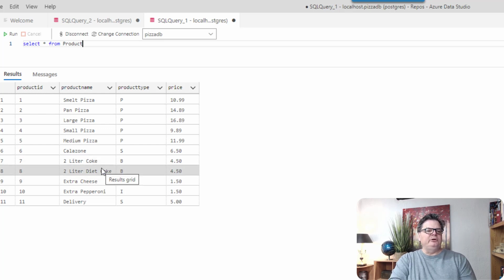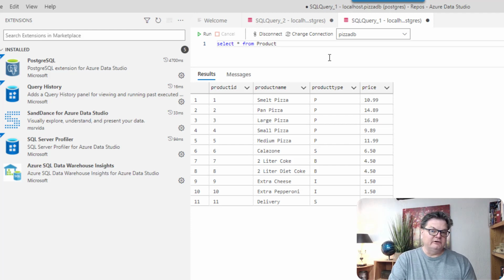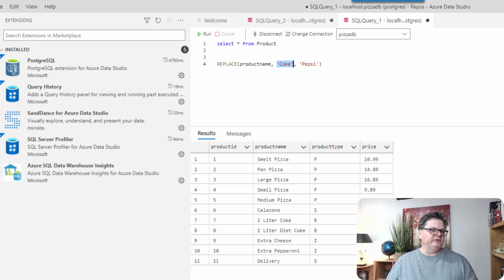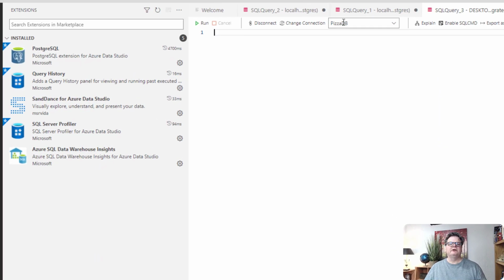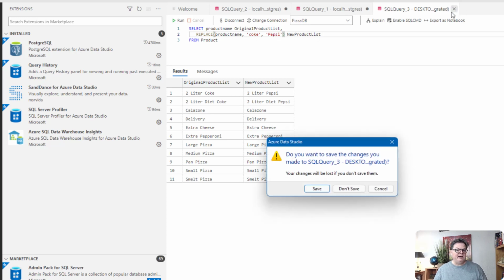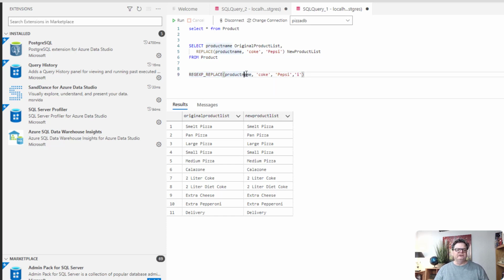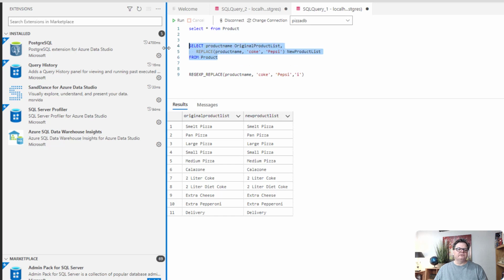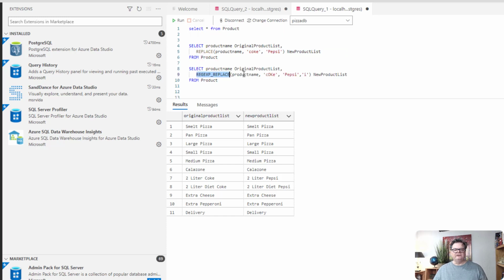How to do Case a Case Insensitive Replace in PostgreSQL (I'll show you at the end!) | Essential SQL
You want to replace all occurrences of a substring with a new substring using PostgreSQL, MySQL, or SQL Server.

More importantly watch until the end if you want to know how do a case insensitive replacement in PostgreSQL.

This video is part of my Beginner Learning series. Of course, I also encourage you to learn even more!

Source Code:
select * from Product

REPLACE(productname, 'Coke', 'Pepsi')

SELECT productname OriginalProductList,
   REPLACE(productname, 'Coke', 'Pepsi') NewProductList
FROM Product

UPDATE Product
SET productname = REPLACE(productname, 'Coke', 'Pepsi')

REGEXP_REPLACE(productname, 'coke', 'Pepsi','i')